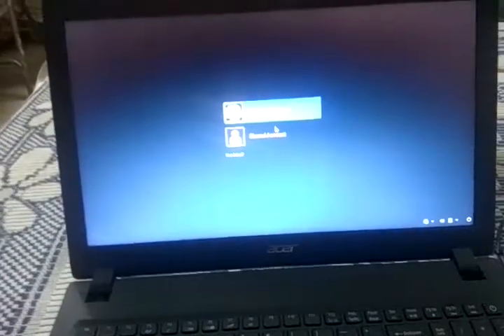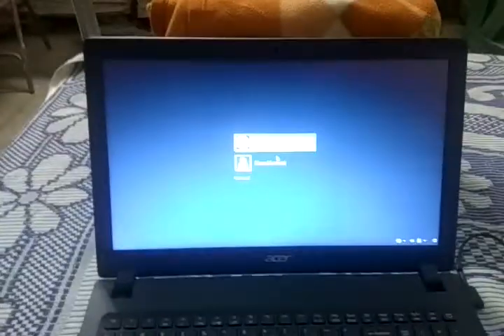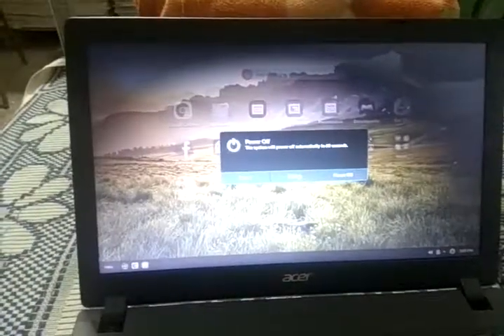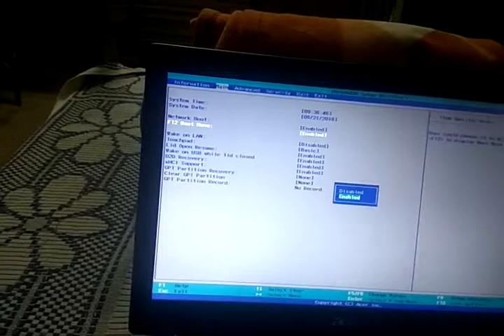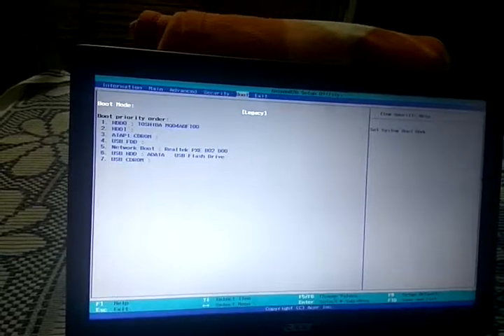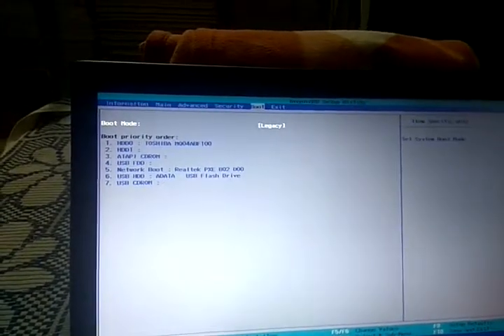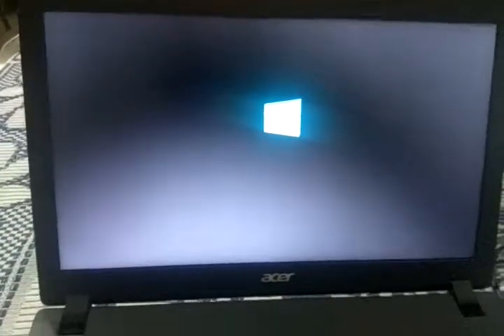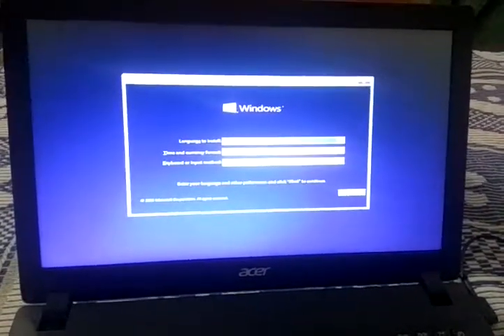All Guided Installation & Bios setting of Windows-10 in DOS operating System.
This is the guided Instructions  that how to install win10 in Linux/DOS  O.S